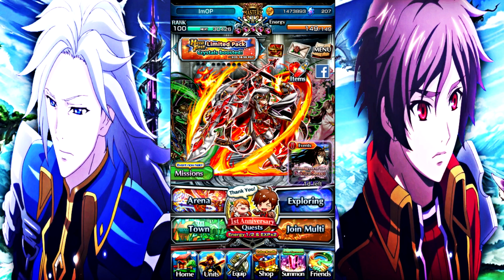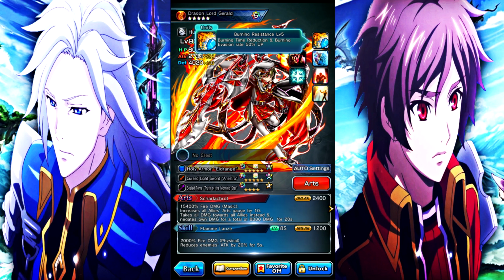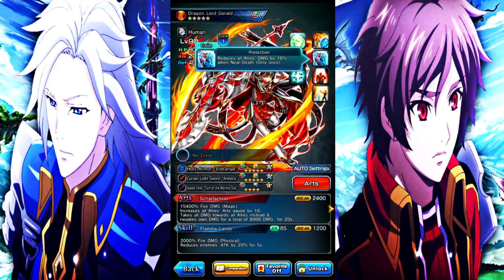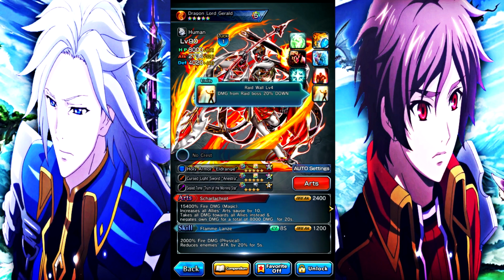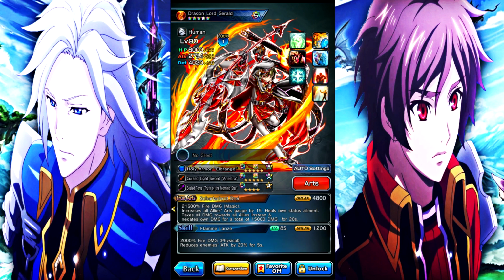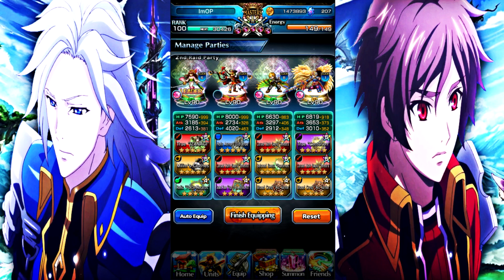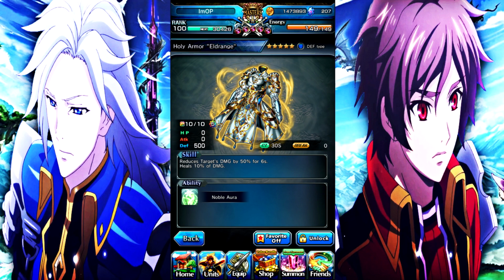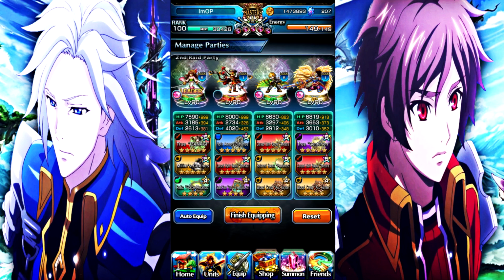Grand Summoners - Awoken Gerald Showcase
3 likes for your boy!!!        Hope y`all did enjoy it and I`m out guys PEACE!!